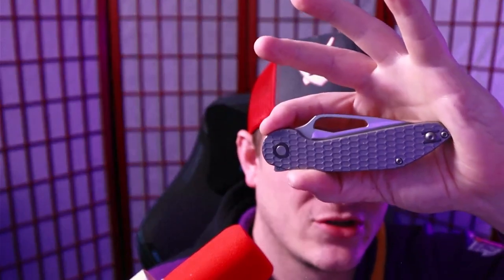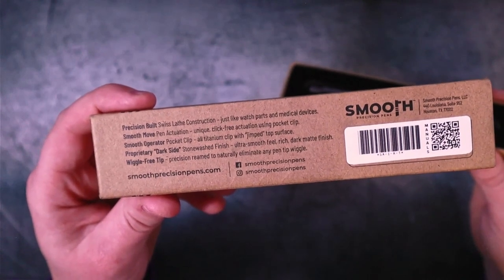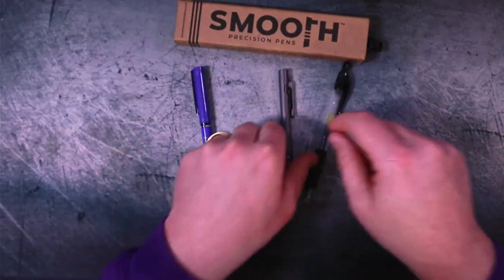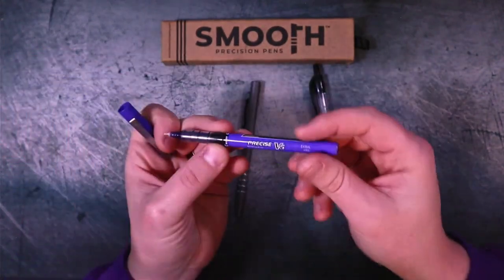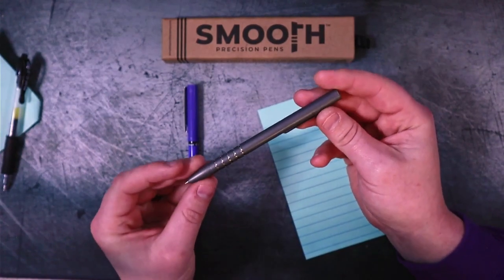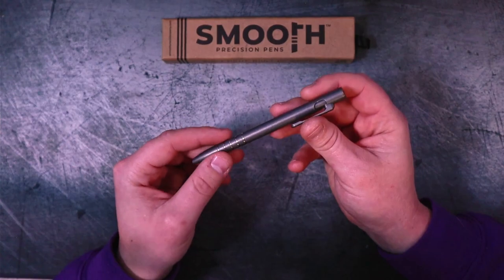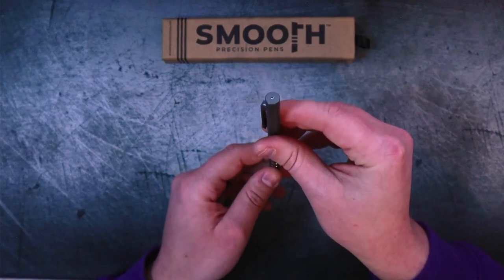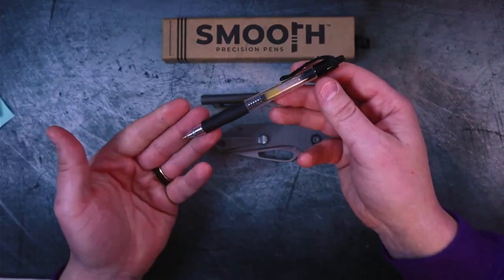EDC Pen Engineered TO PERFECTION! - Smooth Precision V2.2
In Todays episode we check out the Smooth Precision Pens Bolt Action V2.2 - because EDC isnt just Knives - Pen Found
New Arrivals From Trusted Retailers

White Mountain Knives - Code = RSB10

Reccomended Knives